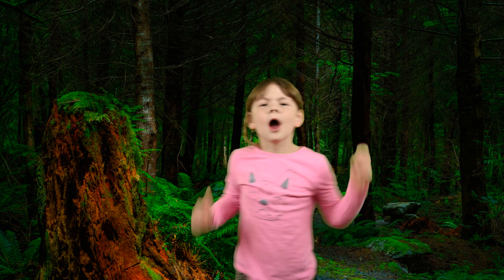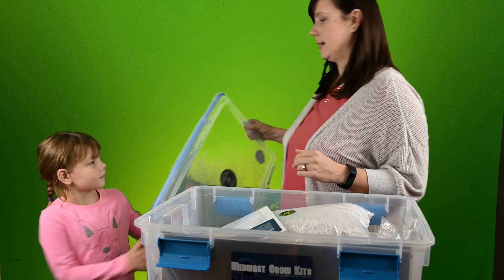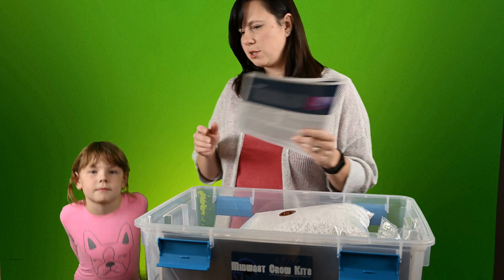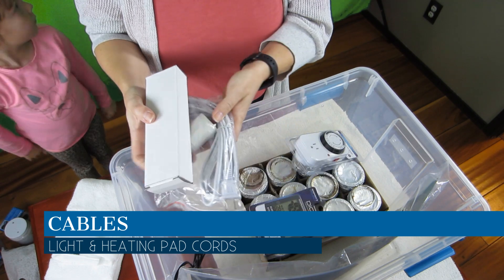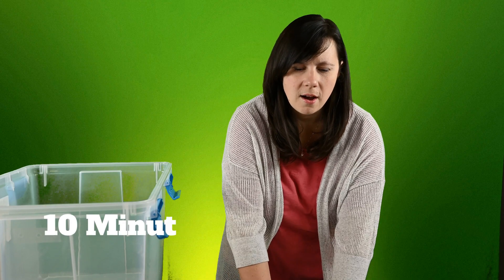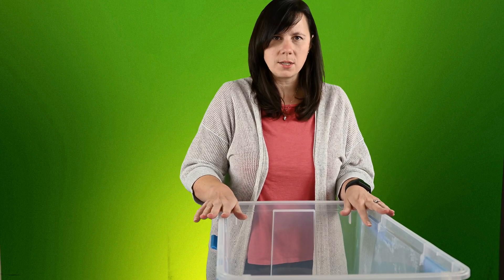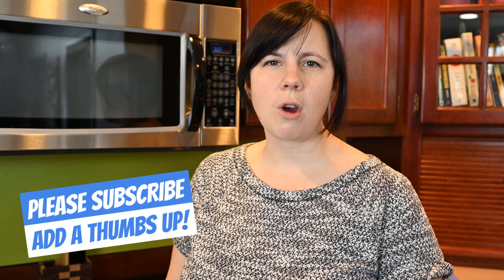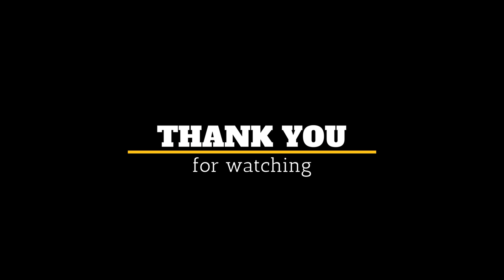Unboxing our grow kit and Inoculating our first batch, Episode 2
In this episode we unbox our at-home mushroom growing kit and provide some tips and tricks for setting up your own at-home growing kit. We also walk through the steps to inoculate growing medium with a syringe of liquid spores.

Here are the links to the grow kit and liquid spores used in our video.